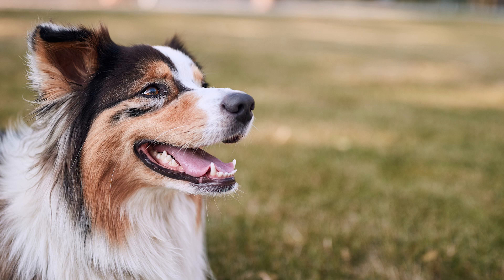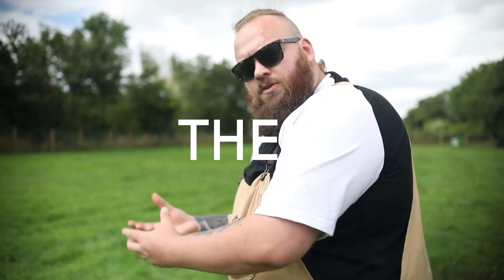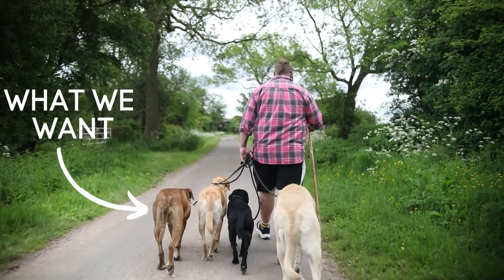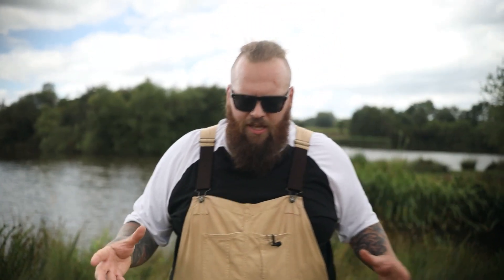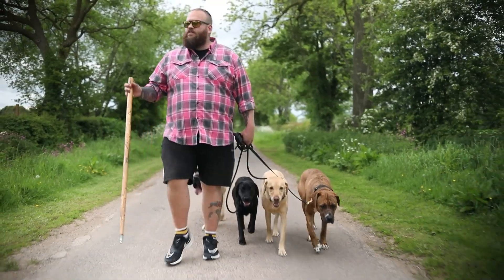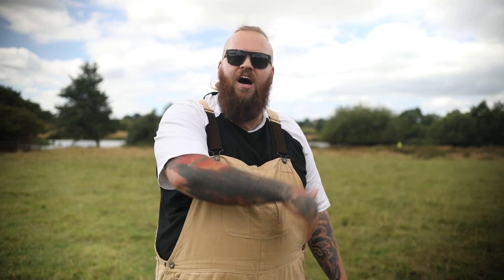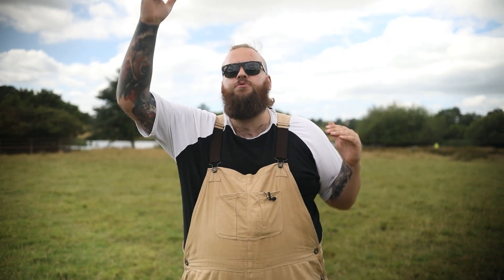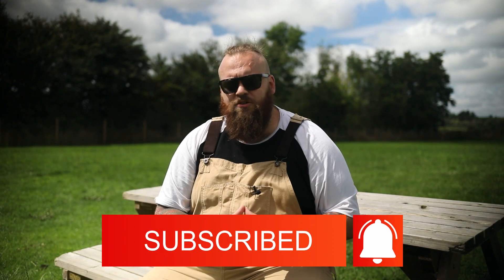HOW TO STOP AUSTRALIAN SHEPHERD FROM PULLING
Stopping your Australian Shepherd from pulling on the leash is important and in this video you can learnt how to teach your Australian Shepherd to walk to heel.

These videos are made and aimed at adults in a stage of their life to purchase or adopt a dog, we want to help them choose the right breed and become excellent canine leaders to help end the number of dogs that end up in shelters.